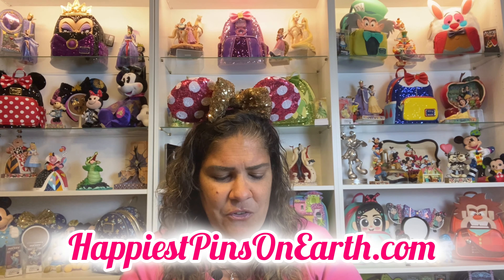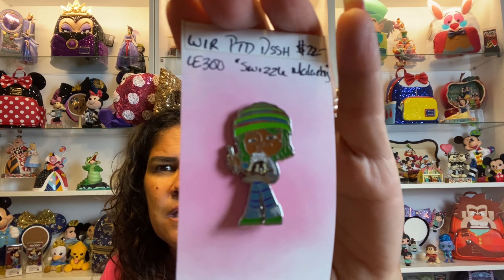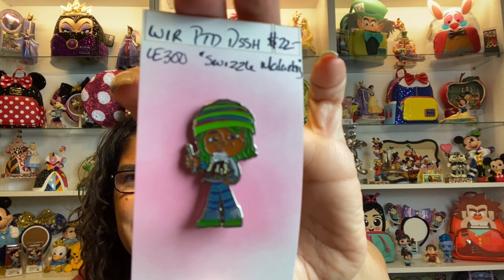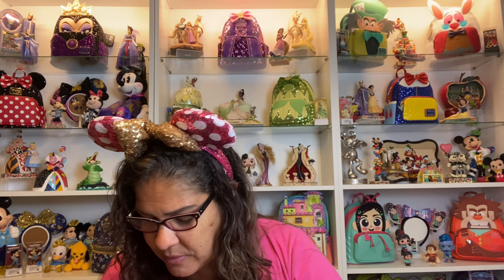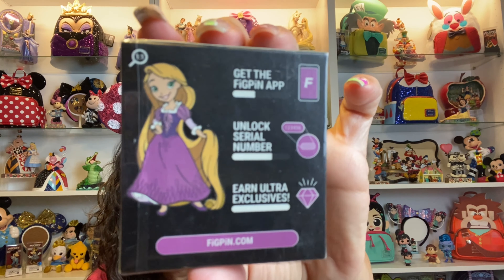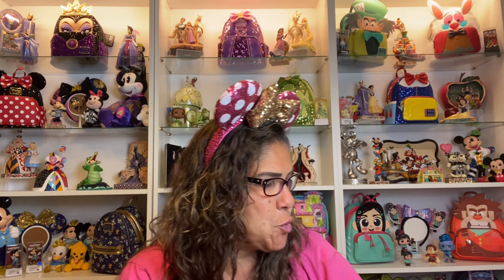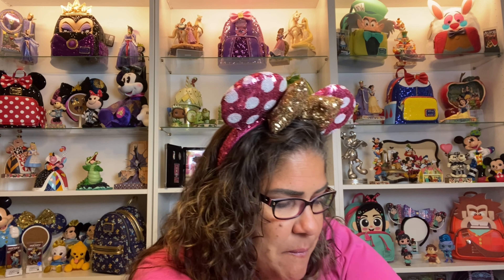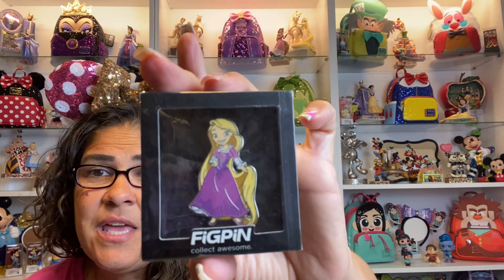Disney Pin Mail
Hey friends! Today I am opening up some Disney Pin mail for Pin Me
Up Wednesday.   I can't wait to show you everything I got from shopping, trades, and live sales!

I’m joining my fellow YouTube friends as we show off pins collections on Wednesdays. It’s a fabulous crew and the collaboration was created by some amazing ladies with awesome channels. Check them all out below.

Shae  @DisFlyLyfe
Devoney  @DisneyandDevoney
Dierra  @Dierraslounge
Stephanie  @Ethereal_Creed

And you can join in too! Just add “Pin Me Up Wednesday” to the title of your video

Pin Trades with Friends
Debbie  @Disney_Nonna
Marie and Duchess:  @dznycrzyfmly
Connie @connielovesdisney8460
and @ConnieLovesDisneyPickups on Instagram

Thank you for all your support of my channel. I’d love to hear from you.